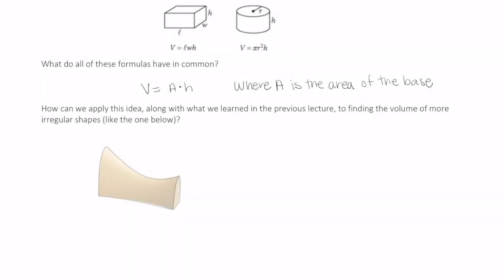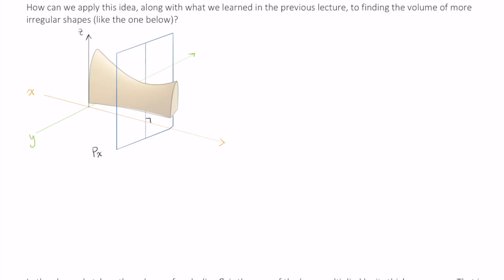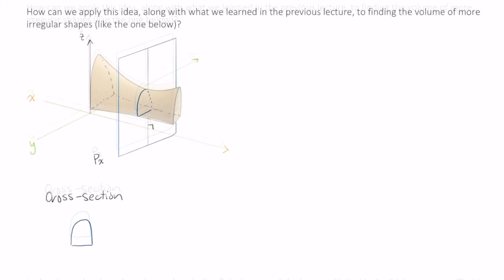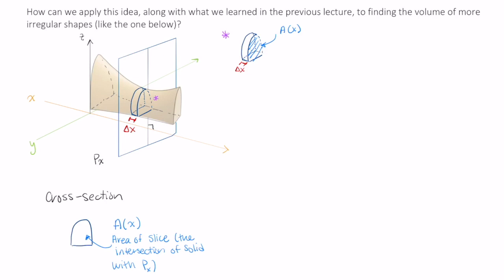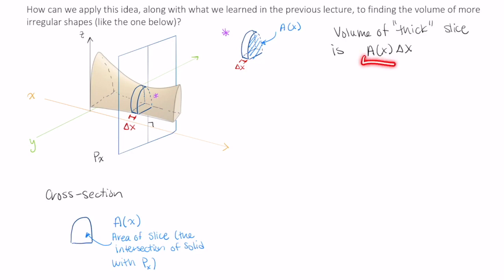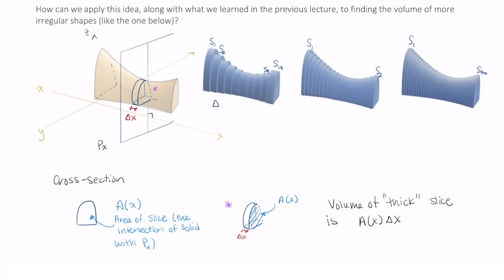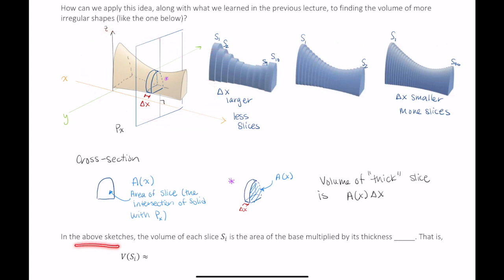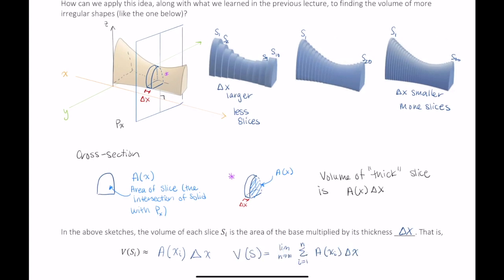Introduction to volumes by slicing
In this video, Professor Gonzalinajec introduces students to volumes by slicing. Depending on the shape of the "slice," this method is often referred to as either the disk method or the washer method.